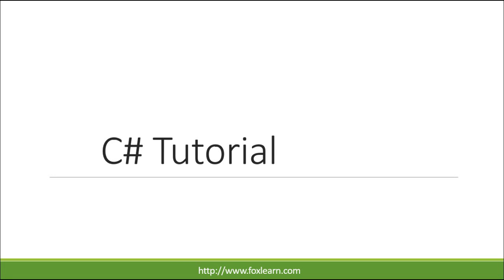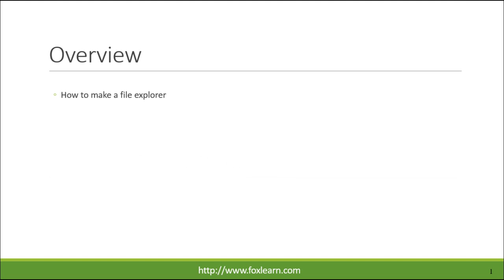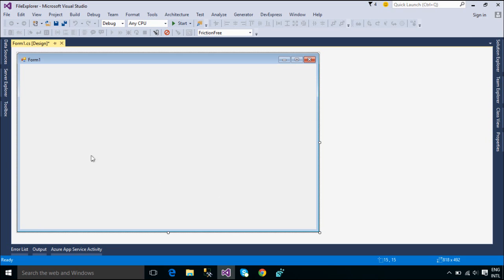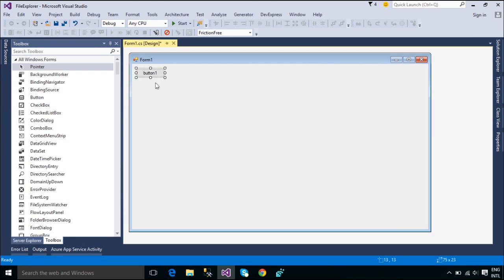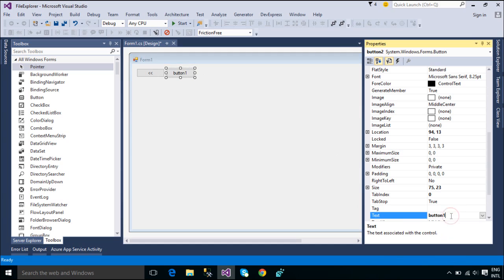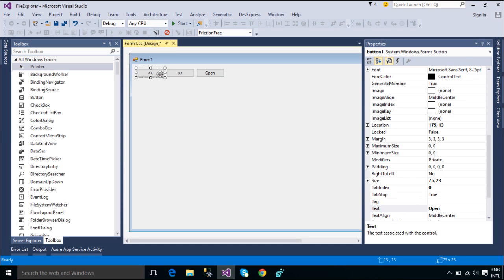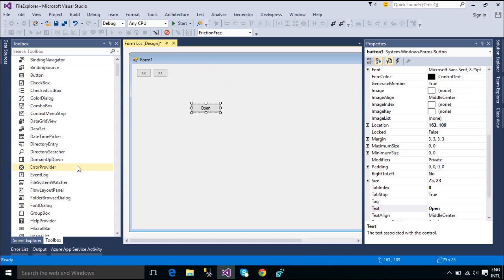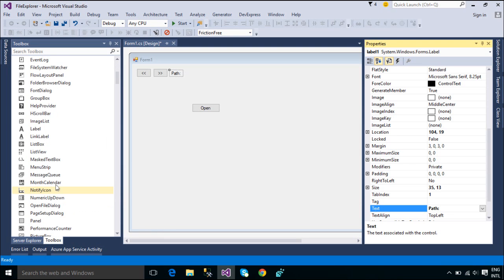C# Tutorial - How to make a File Explorer | FoxLearn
How to make a file explorer in C# Windows Forms Application.

Advanced File Explorer using C# and Windows Forms
How to create an Explorer-like folder browser control?
Opening a folder in explorer and selecting a file C#
Create a File Explorer in winforms app C#
How to add browse file button to Windows Form using C#
Walkthrough: Creating an Explorer Style Interface with the ListView C#